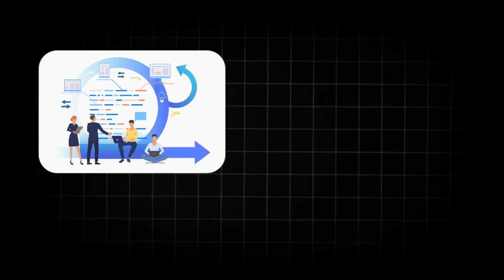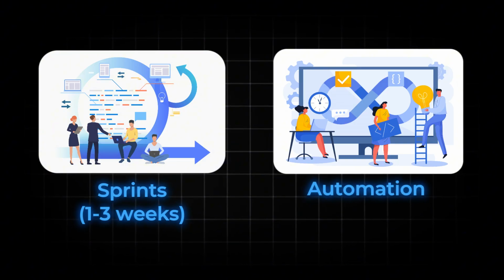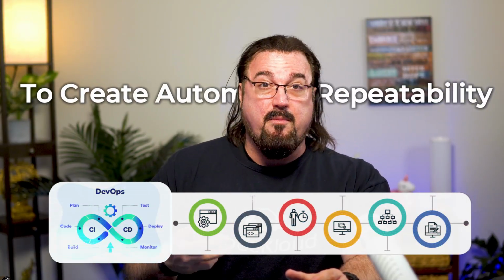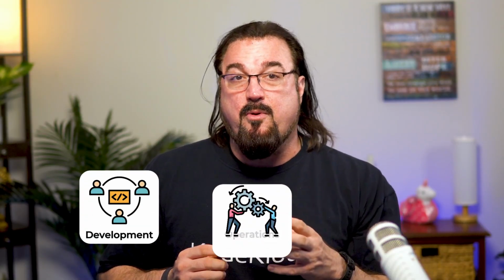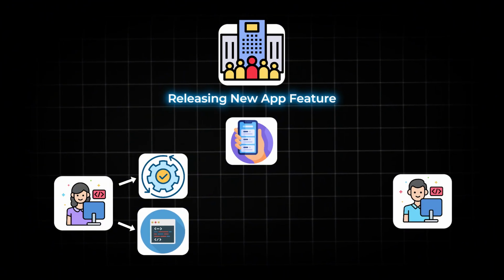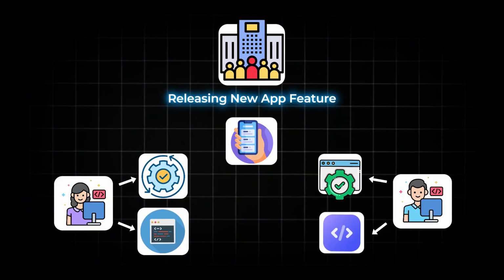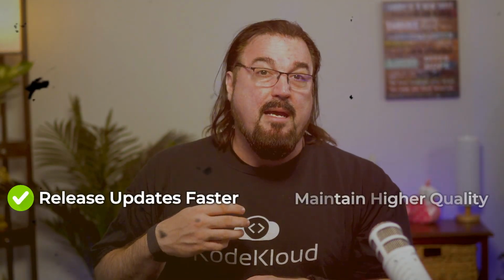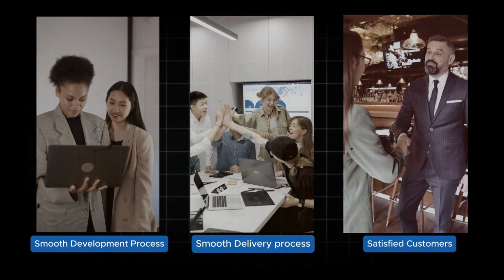devops vs agile kk v1 finv2